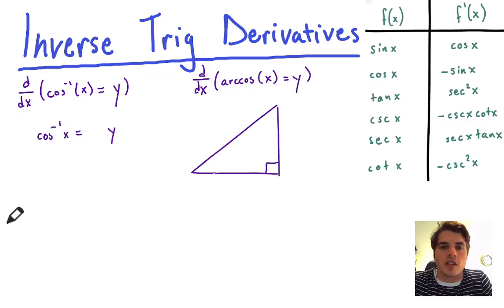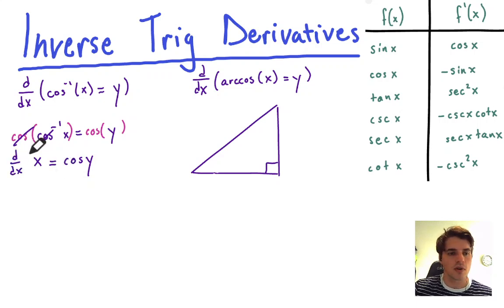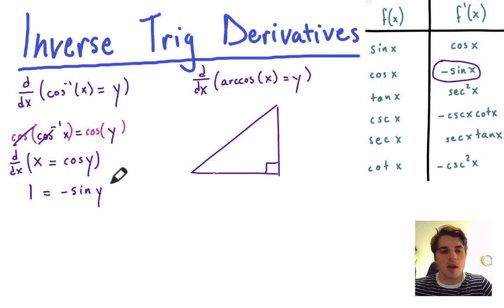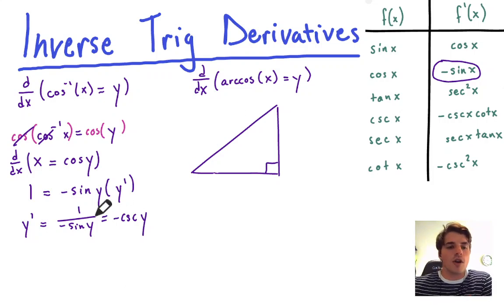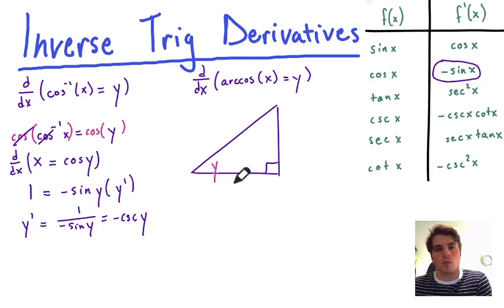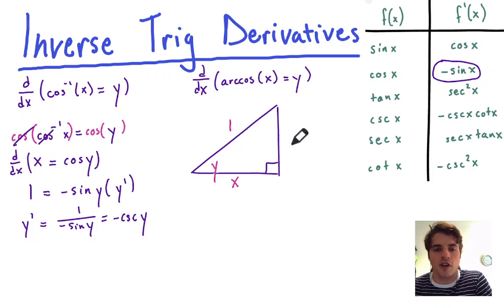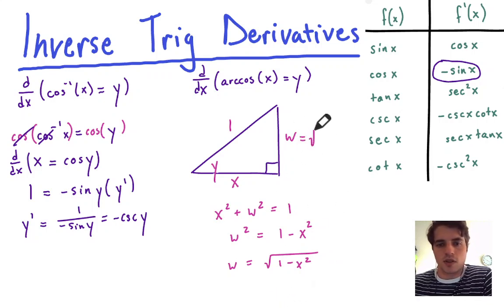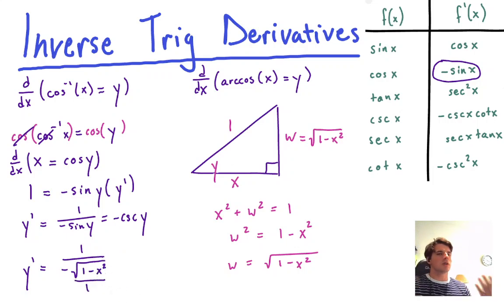Derivative of Cos Inverse Explained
Explanation of how to get the derivative of cosinvx (arccosx)